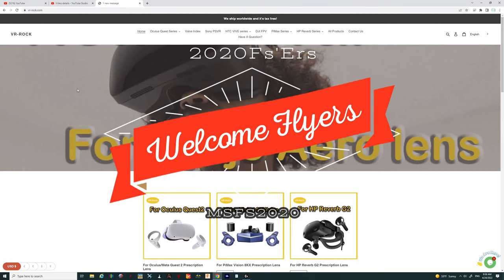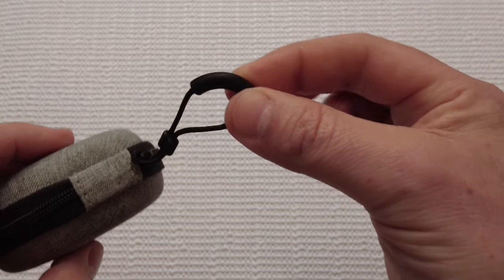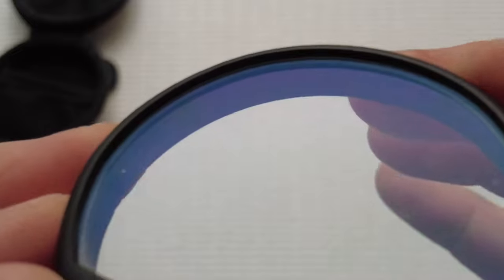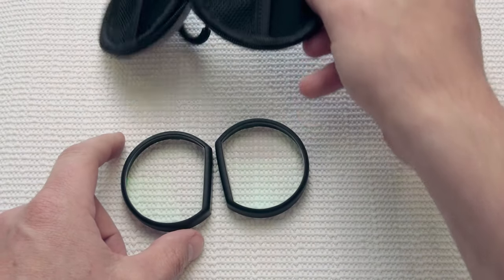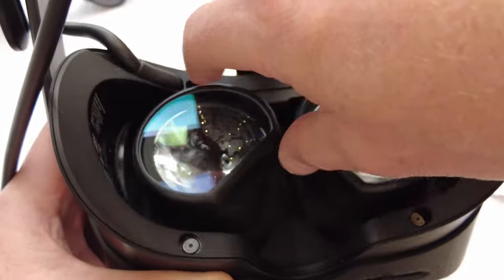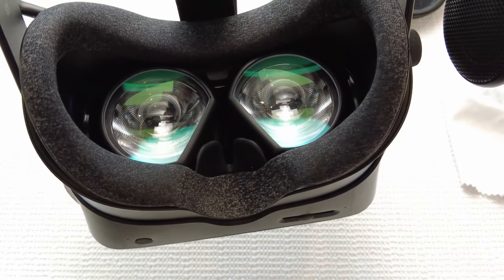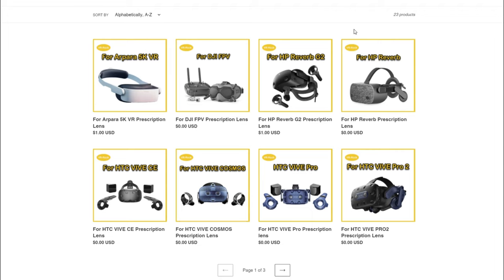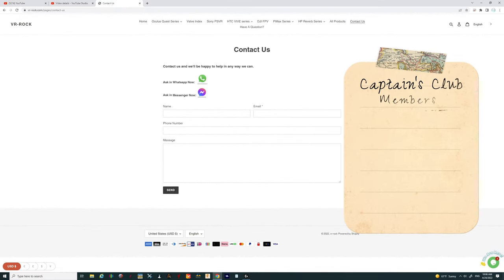VR Lens review* For most Major Vr Headsets* Protect yourself & headset. *No more Glasses*Vr-rock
Hello everyone in todays video we discuss the new VR-rock vr hmd lenses for most vr headsets. If you are a glasses wearer or just want to protect your eyes from blue light or scratches then these are what you are looking for. They come in a variety of options for various prescriptions and also as an addon you can get the blue light filter as well as the antiglare filter. I will say that this does help some with godrays not much but some. These are almost a must have addon for any VR hmd as they are very expensive and you want to protect your investment as well as the investment in the longevity of your own eyes by having the blue light filter.
Please note that for other headsets (the one in the video is a valve index) the material composition of the lens frame may differ